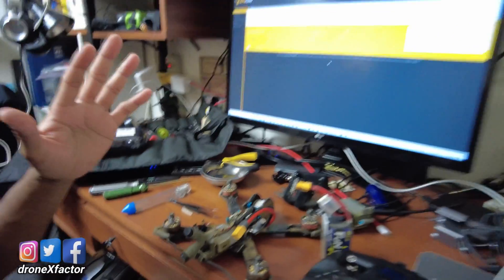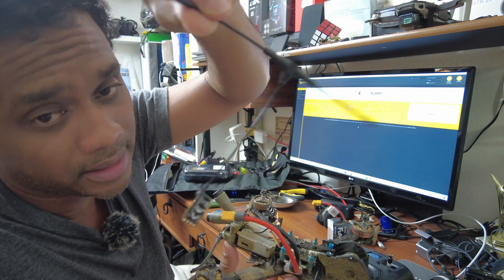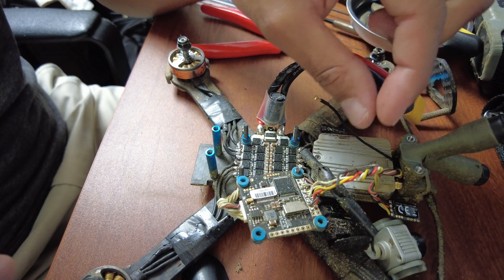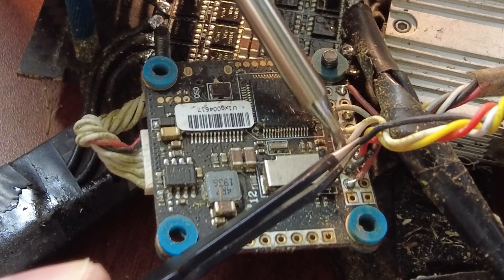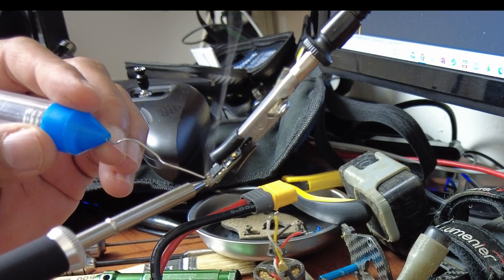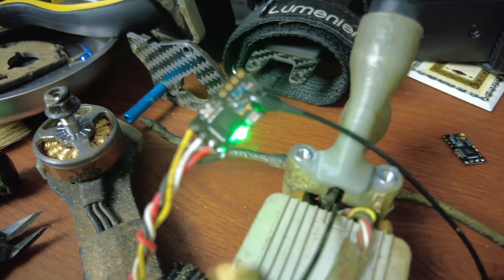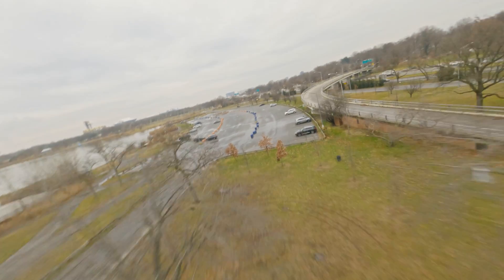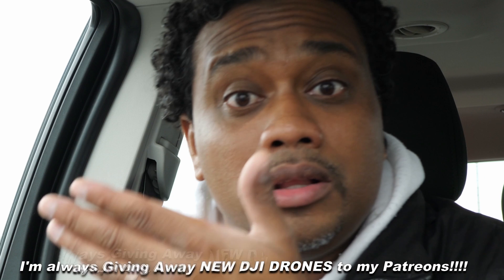SEQURE MSS12 Compact, Fast & Powerful OLED Solder Iron 👀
Powerful, portable, fast, and simple tools for FPV pilots are essential, especially when you only have one freestyle drone like me, every time I crash and break, I'm usually fixing on the spot and flying again!
This New OLED soldering Iron by SEQURE allows me to tackle all my FPV soldering in the field, even XT60 wires! It heats up in seconds, ready to go!

The SEQURE MSS12 Mini OLED Soldering Station is Compatible With T12 Supports PD3.0/3S-6S/12V-25V Power Supply

Solder Wire:

Soldering Flux Paste:

FPV Simulators:
DRL: